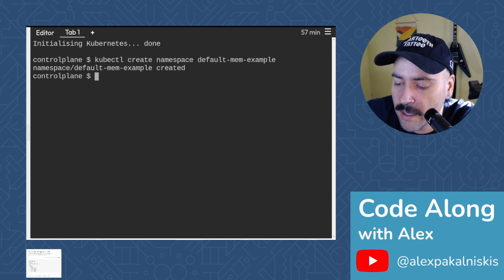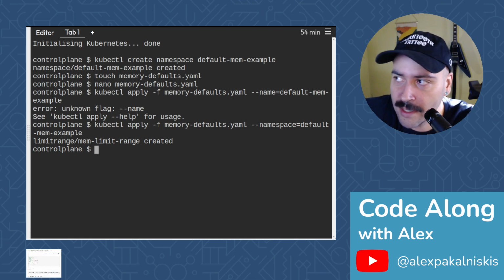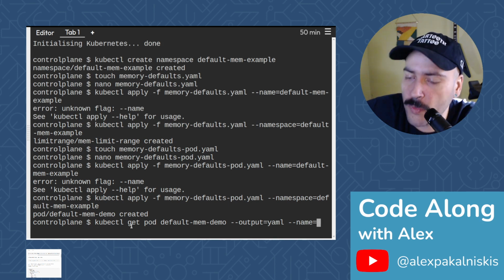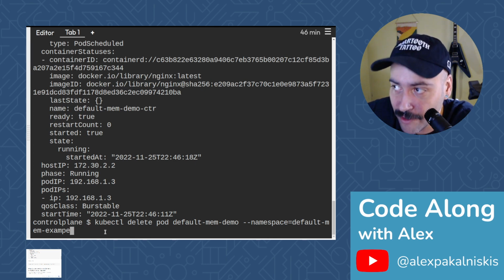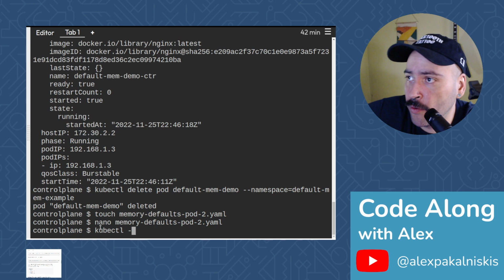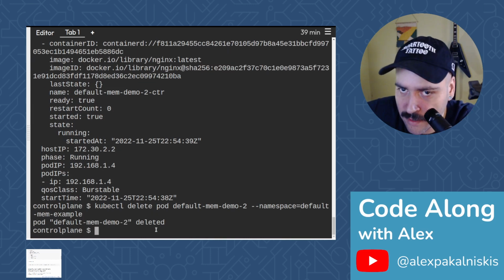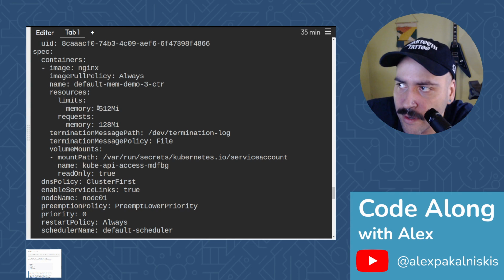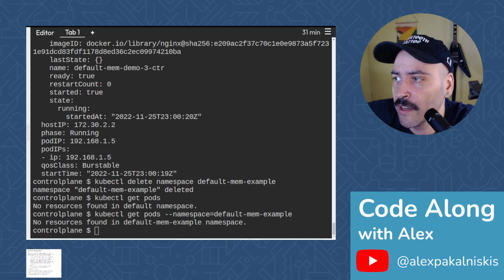Kubernetes 101: Configure Default Memory Requests and Limits for a Namespace